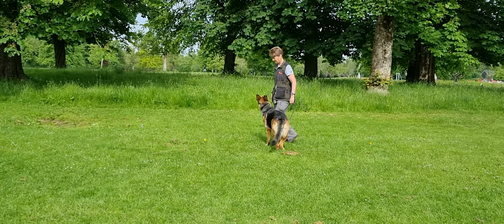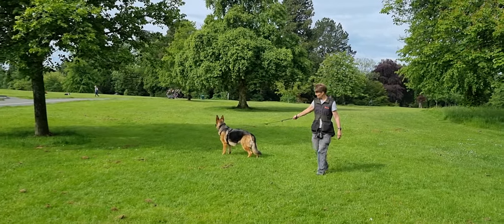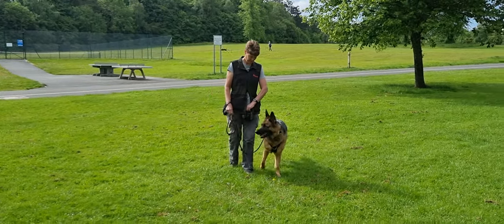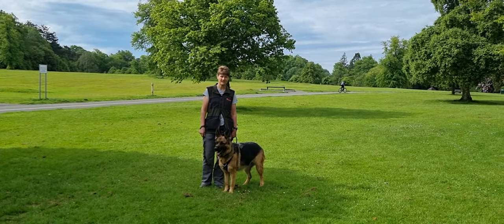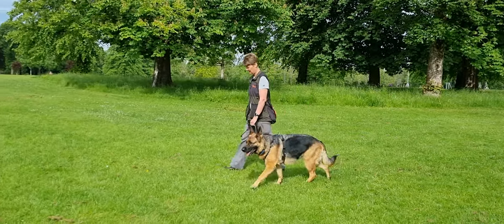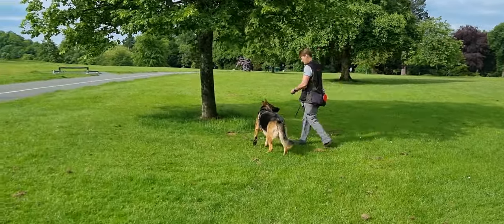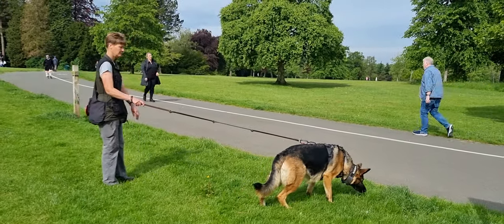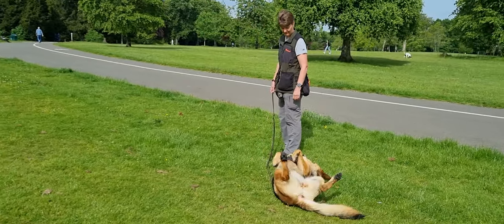Loose lead walking is different from not pulling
Things we do to our dogs - put a lead/leash on them, take them to places which are exciting/overwhelming and just expected them to cope, often without the necessary foundation.

Humans have grabby, primate hands. Think os holding something in your hand. How often to you manipulate, change position, explore tjat object? We are built to use our hands and often find it very difficult not to use the object we are holding. Why hold it if we don't intend to use it, right?

With loose lead walking, my position is that the lead shouldn't be used  or only used the least amount possible. Too often, we want to use the lead to control the dog. The majority of tools which are used to train a dog not to pull use pressure, increasing amounts of pressure, then discomfort, then pain. Examples of these are slip leads, prong collars and choke chains. Front clip harnesses, no pull harnesses and head collars also fall into this category. The result (hopefully) is loose lead walking ,but the method is stopping pulling. They are different.

In the video, we are doing our best not to use the lead. Change in position, moving well, moving with intention and towards interesting things are what signal and reinforce loose lead walking. Relaxed bodies and good use of boundaries which are kindly and gently taught. Not tension on the lead, pulling, "commands".

Are our dogs worth that time, effort and consideration? I think they are, you might not agree.

It should look like a dance, not a military drill.

If you'd like to learn more about how to do this, please comment.

Have a great day, love and peace.